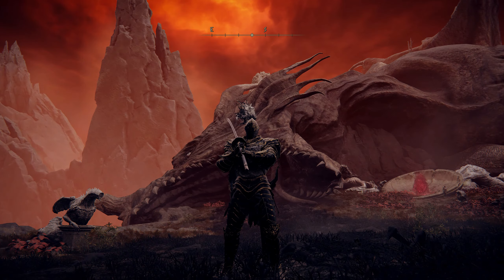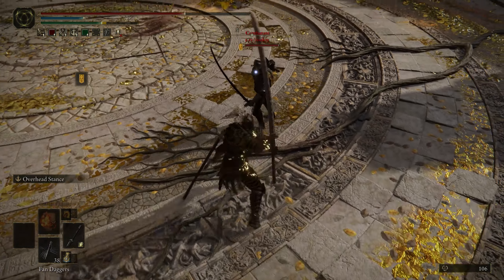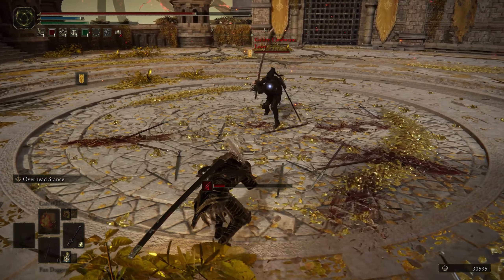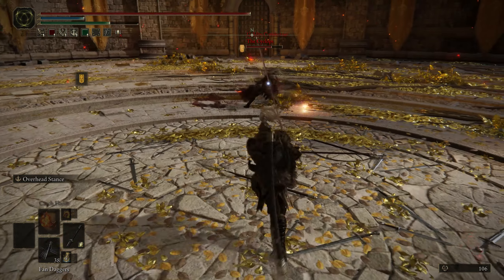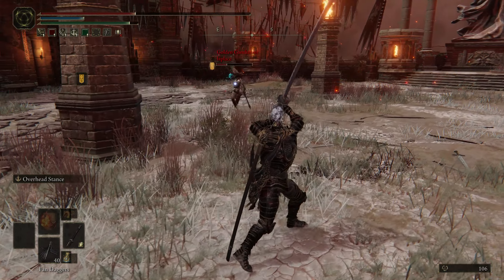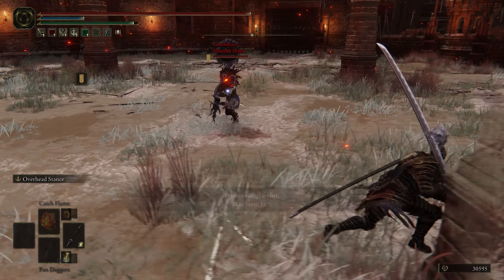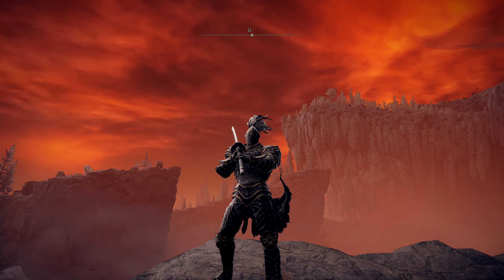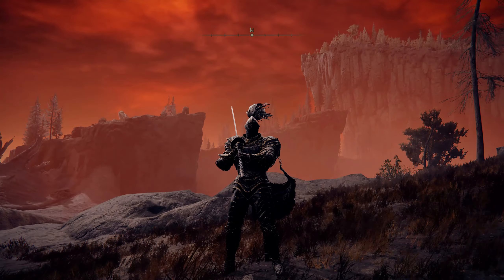Lightning Great Katana [ Elden Ring ] PvP Build W/ Overhead Stance Ash of War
This New DLC Grate Katana PvP Build uses Overhead Stand Ash of War.
Lightning Grate Katana [ Elden Ring ] PvP Build W/ Over hand Stance Ash of War

0:00 Build Intro
0:48 Live PvP Duels
9:57 Rage Full DEATH
10:49 Build Breakdownn

This just for fun Elden Ring Build is one of my Top Favorite one's. This weapon is one of the best in all of Elden Ring PVP.

GhostProdigy here thanks for taking the time to check out one of my videos.
Its all About FromSoftwear here That Means Dark soul's, Dark Soul's 2 Dark Souls 3 Bloodborne, Sekiro And the new Elder Ring Game
 You Can expect PvP Let's Plays And walk-through Videos And any NEW DLC Coverage!  Also Maybe some Assassins Cred as well.
GhostProdigy AKA GP Out.